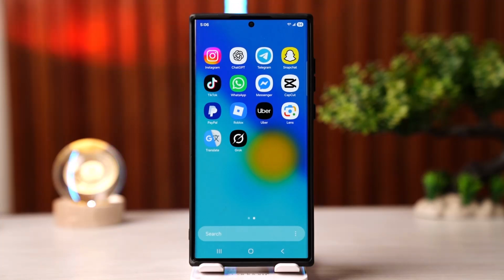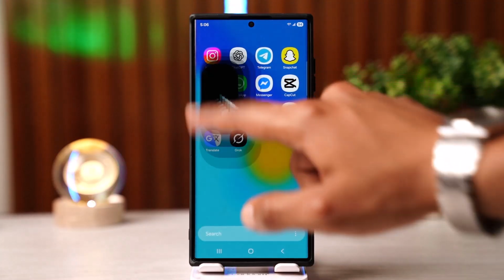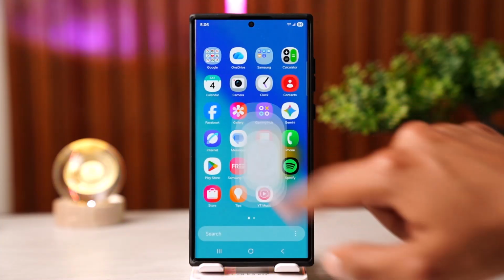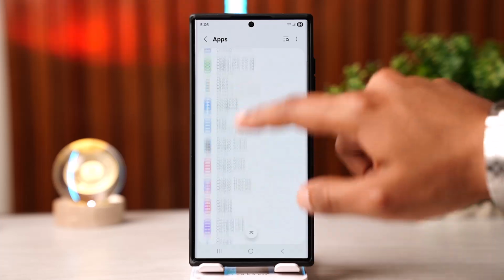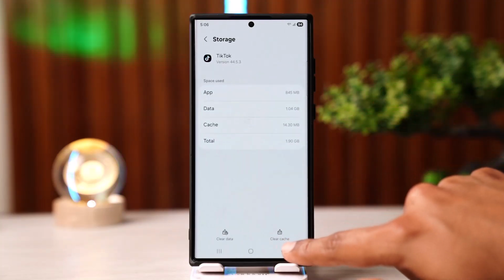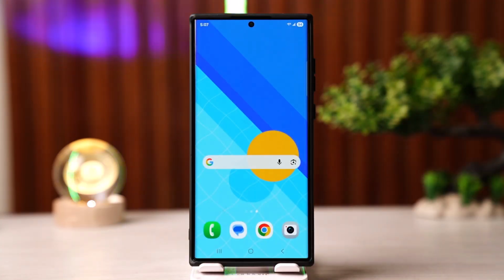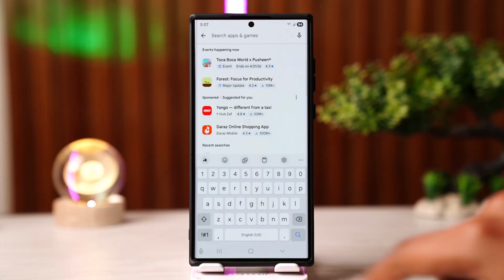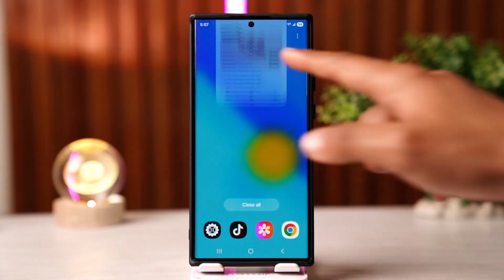How to Fix TikTok Keeps Crashing on Android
Resolving the frustrating "TikTok App Crash," "Constant Freezing," or "Sudden Closing" issues that disrupt your scrolling on any Android device. If you’ve been looking for how to fix TikTok keeps crashing on Android, we get straight into the video with a look at the most common software-level and storage-level barriers. This is one of the best Android strategies 2026 users can employ to ensure their "For You Page" remains fully functional, and we make sure the entire step-by-step Android tutorial for auditing your app's background processes and cache stability is easy to follow.

For those whose app closes as soon as they open a video, this how to TikTok for beginners guide starts with the essential "Force Close" and "Cache Clearing" methods. We believe in having TikTok errors explained simply, so we show you exactly why navigating to your "System Settings," finding "TikTok," and selecting "Clear Cache"—rather than just restarting your phone—is the foundation of the fix for deleting corrupted temporary data. This ensures you can manage your device's "Storage" effectively without any unnecessary confusion, even if a recent 2026 Android 16 or One UI 8 system update has temporarily glitched your "App Optimization" settings on your Samsung Galaxy S26, Pixel 10, or flagship device.

Understanding why keeping your software current is important for your daily entertainment and 2026 information access is key to keeping your account optimized, which is why we also focus on the "Play Store Update" and "Auto-Update" fixes. We share some Android tips and tricks regarding how to check the Play Store for a blue "Update" button and why installing the latest 2026 TikTok security patches is the ultimate way to resolve a persistent "Version Mismatch." By following these specific steps, you are improving your mobile results by identifying if the blackout is a localized software bug or a simple "Memory Leak" that simply requires a manual refresh to restore full app functionality.

If these steps clarified the process for you and helped you finally get back to your favorite creators, you're all set to continue your workflow. This walkthrough is designed to be your ultimate resource for 2026 TikTok troubleshooting and app management.